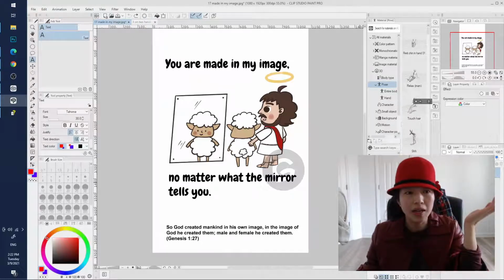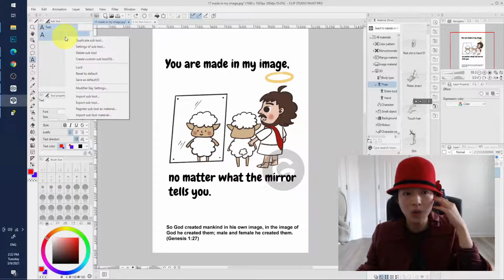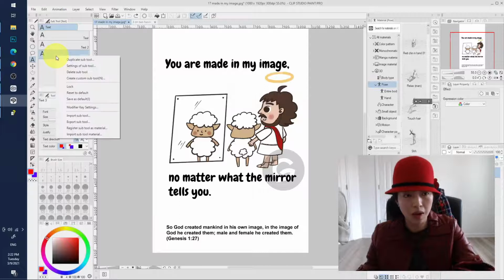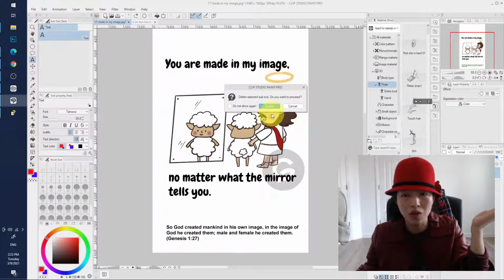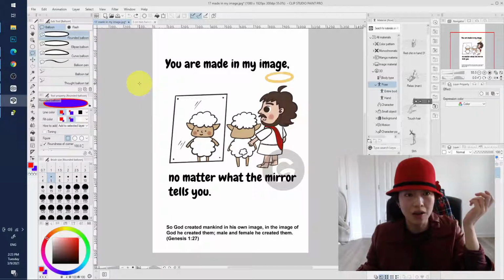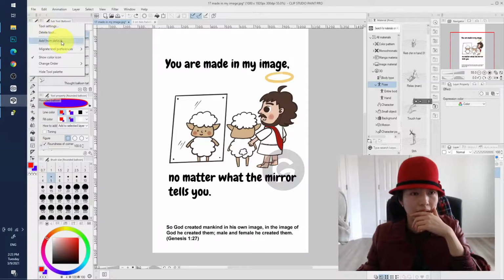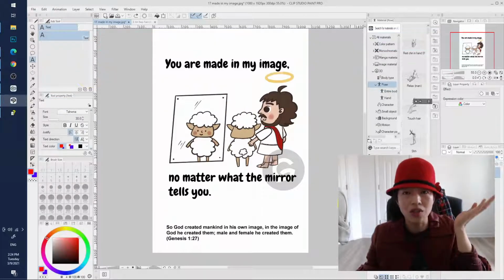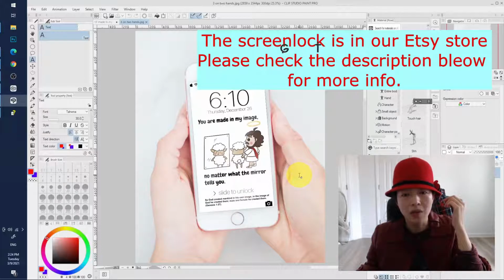Clip Studio Paint tools missing?! How to fix it.